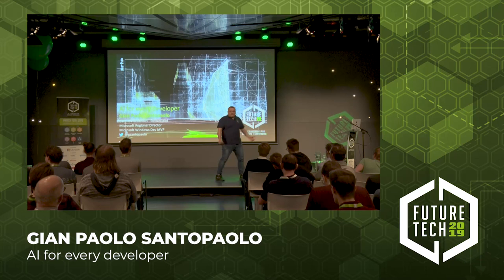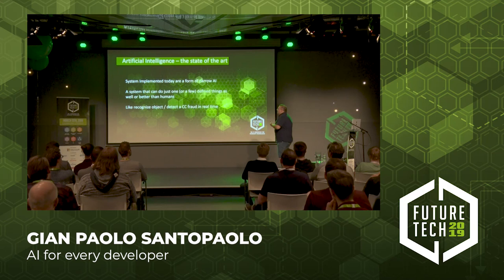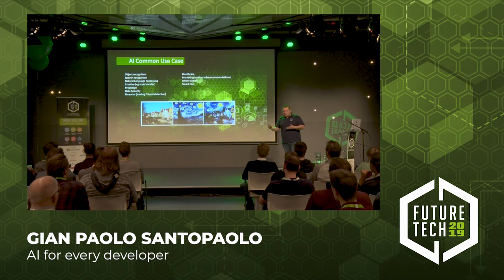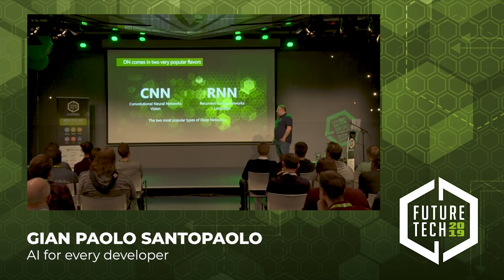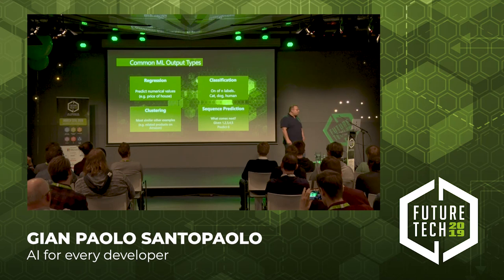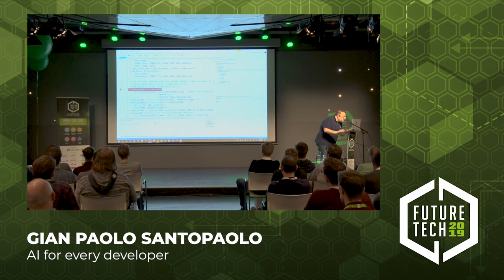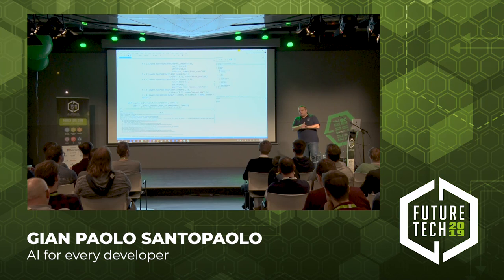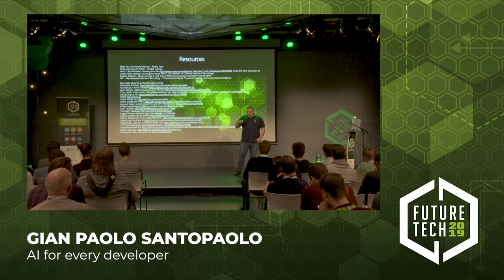Future Tech 2019: Gian Paolo Santopaolo - AI for every developer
Artificial Intelligence is changing everything from how we live to how we work and even how we think. It is transforming our lives. As a developer, you should be part of it. And this is the right place where to start with a deep overview of what AI (Artificial Intelligence) /ML (Machine Learning) /DL (Deep Learning) /DNN (Deep Neural Network) are, where the technology is, where is going, and how you can be a part of it by starting developing your models. From Machine Learning and Deep Neural Network through TensorFlow, CNTK, ML.Net, WinML, and ONNX. All that you need to know to start developing your Deep Neural Network, which tool to use and when to use it, making your app, site or service intelligent.

Bio Gian Paolo Santopaolo
Gian Paolo Santopaolo is the CTO at IBV Software with 18+ years of experience in the.Net development ecosystem. He is a Microsoft Regional Director and MVP in the Emerging Experiences field. During the past two decades, Gian Paolo participated in several projects involving AI, Touch, Ink, Gestures, and Voice by implementing the latest technologies.